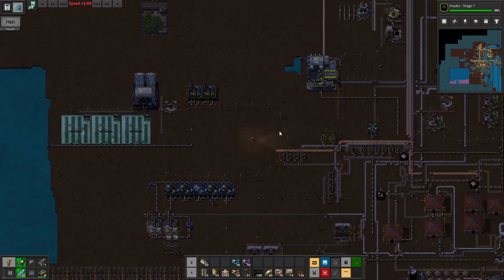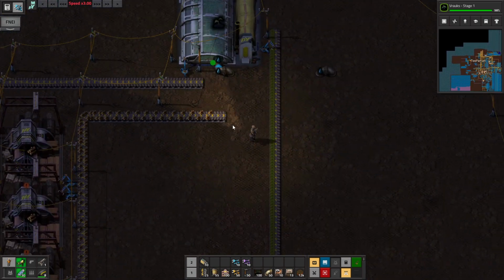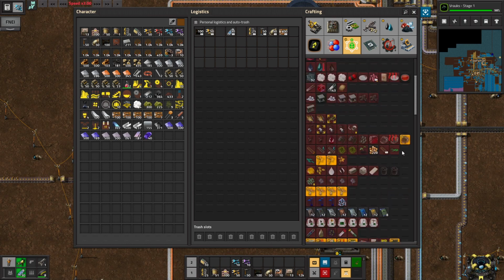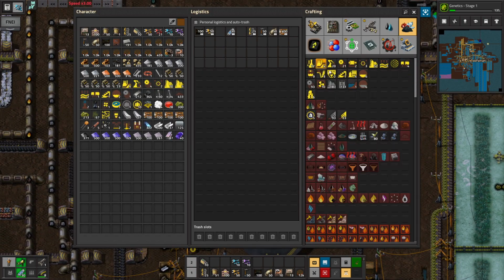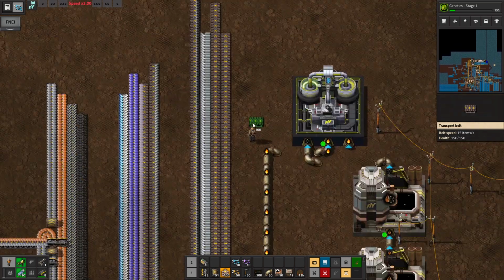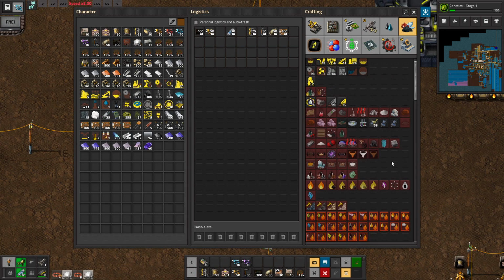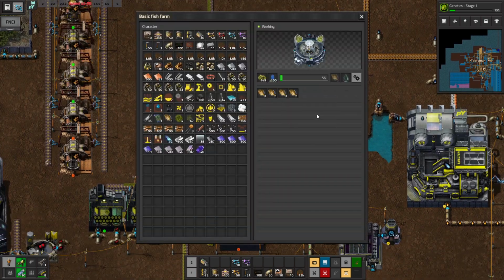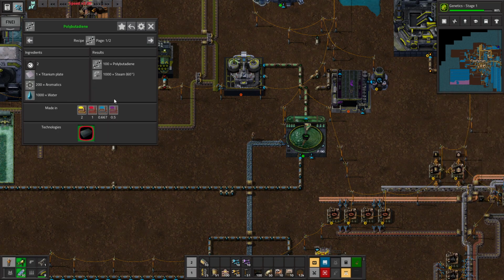Delving Into DNA - Pyblock Factorio 14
Today we dive into the mess that is C-DNA production.